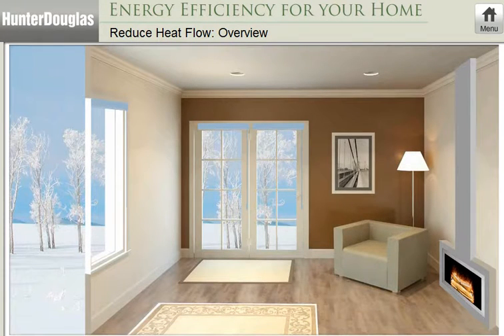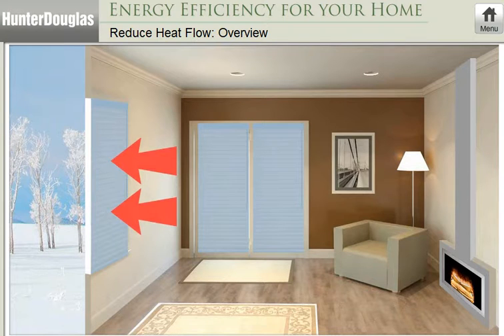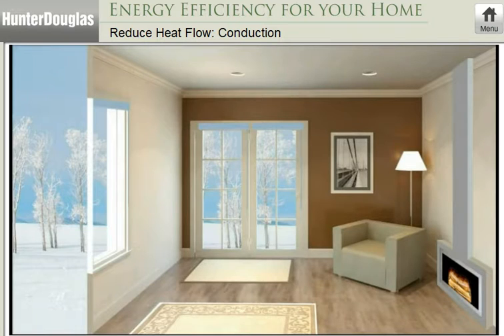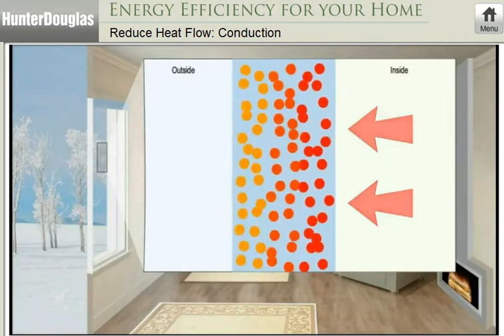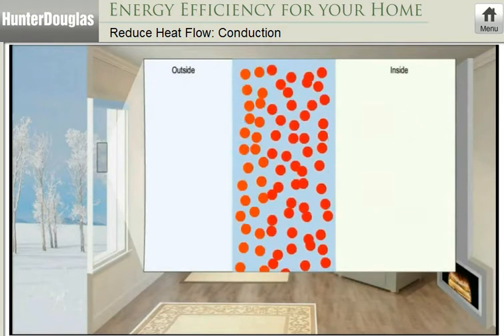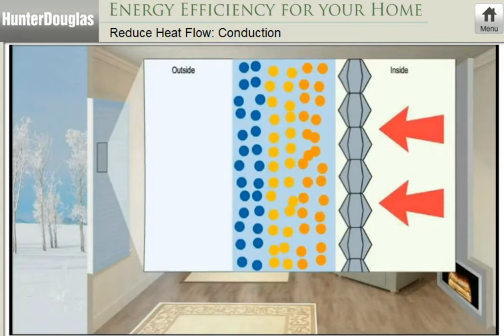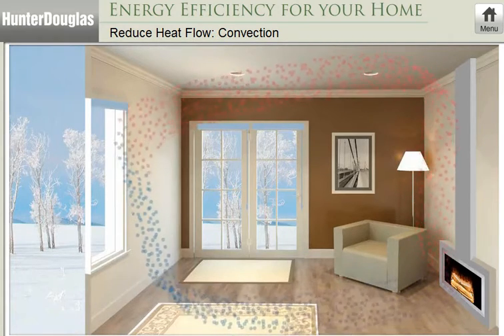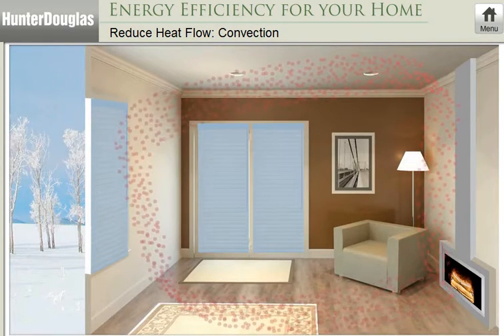HDEnergyEfficiency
Hunter Douglas Energy Efficiency video